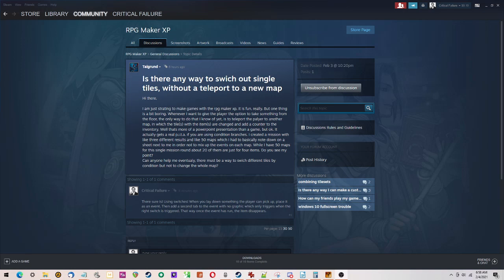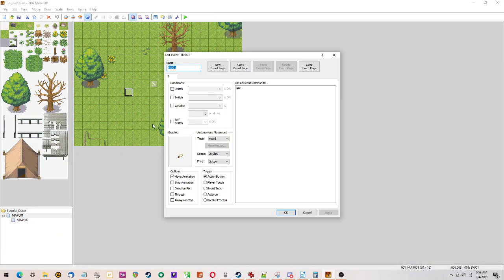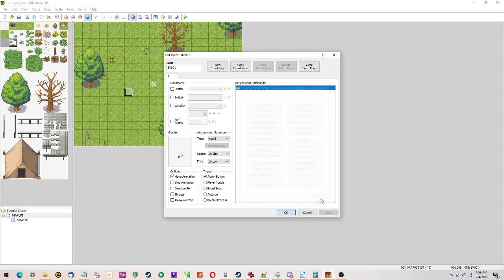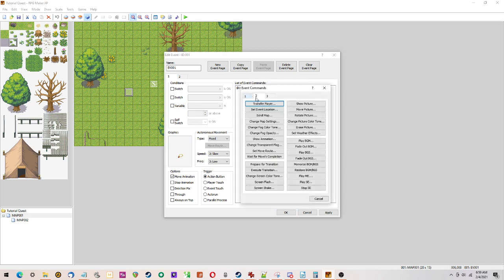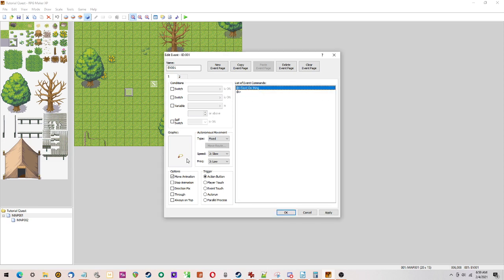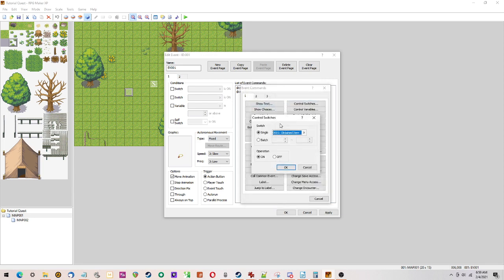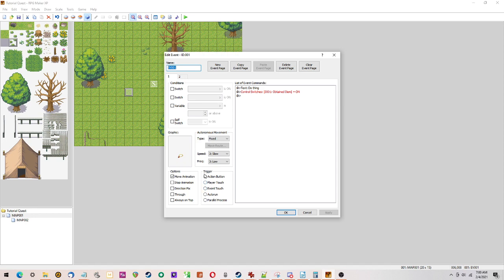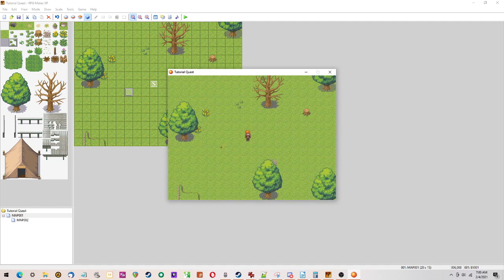RPG Maker XP - Making collectable items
This was a question on the Steam forums